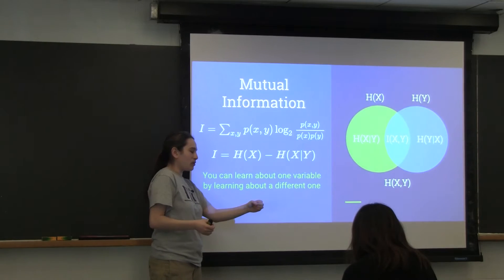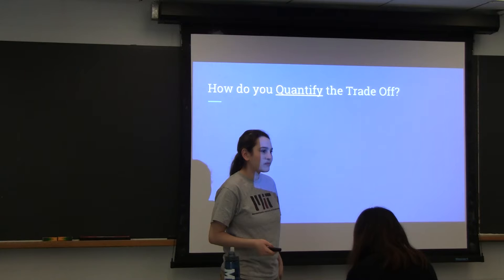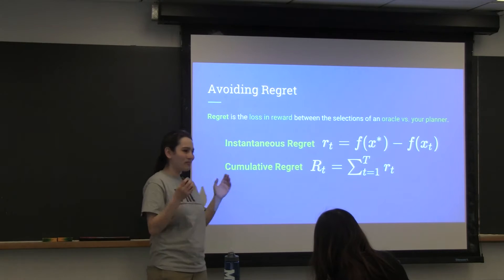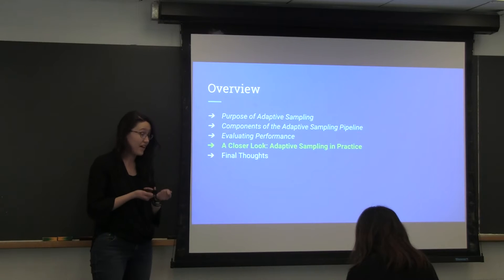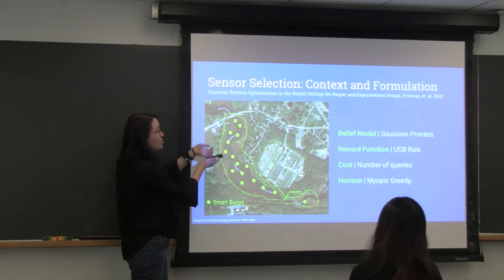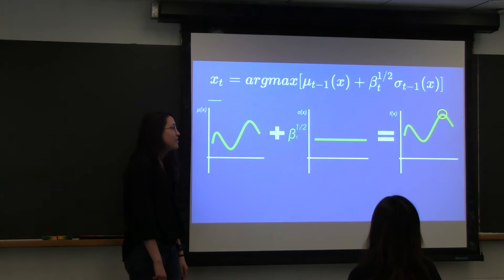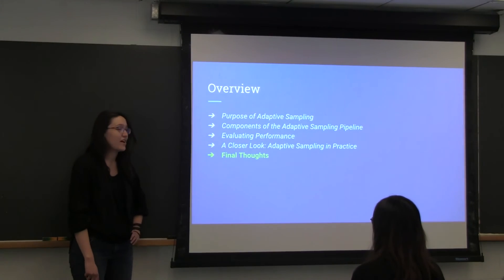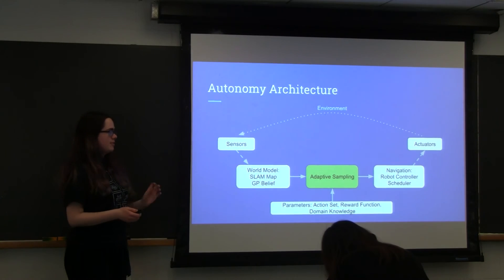[16.412] Sp18 Advanced Lecture: Adaptive Sampling - part 2